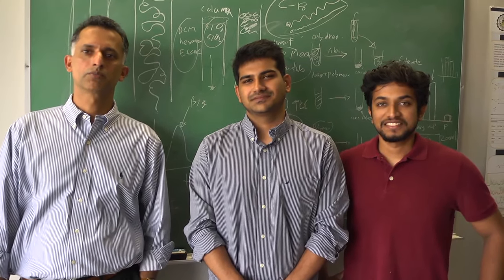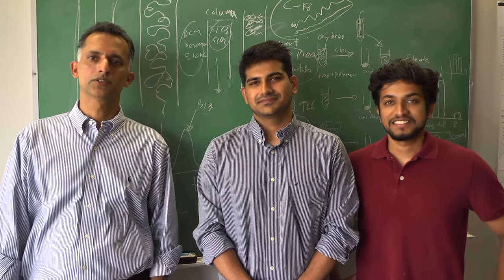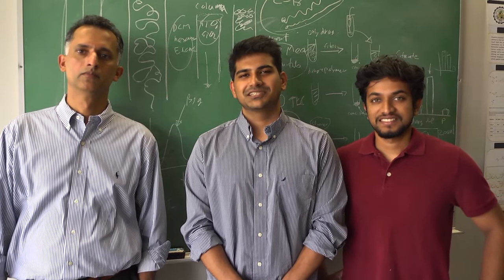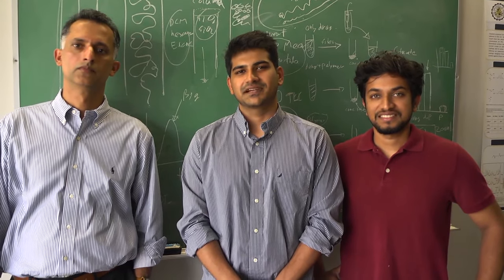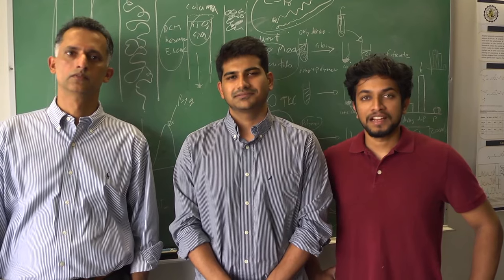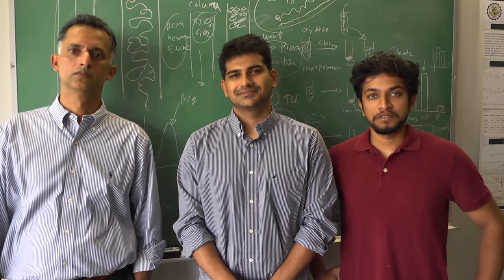University of Akron Opioid Research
Companies aim to use tech to help solve epidemic

Ohio is taking center stage in the fight against the international opioid epidemic. Over the past year, innovators from across the world have been working to advance new technologies to help solve this global problem. This month, 12 finalists of the Ohio Opioid Technology Challenge will find out which four projects will be awarded a $1 million to continue building their solutions, getting them to market and saving lives.

The Ohio Opioid Technology Challenge launched in October of 2017 with an $8 million commitment to advance new ideas in the battle against opioid drug abuse and addiction. Companies have been competing in the Challenge, a partnership between the Ohio Third Frontier and global science and technology network NineSigma, building and expanding their ideas along the way. In September 2018, 12 finalists were awarded $200,000 to further develop their innovations. On August 27, four prize recipients will walk away winners and continue bringing their groundbreaking ideas into the market.

Here are the 12 finalists trying to change the lives of millions with their revolutionary solutions: